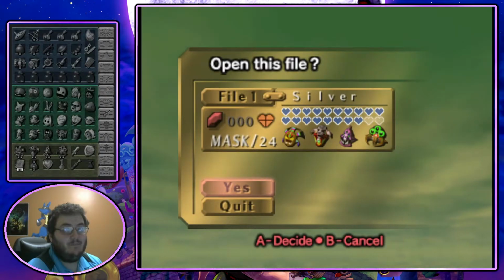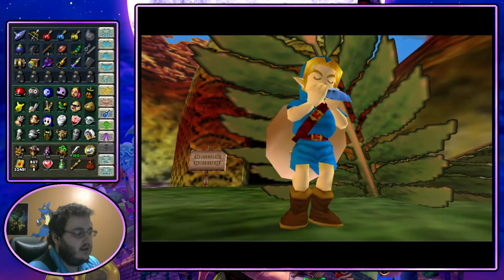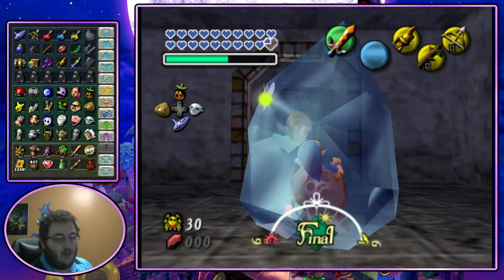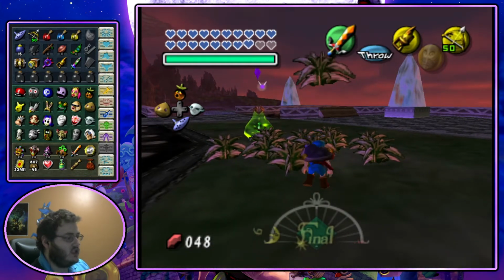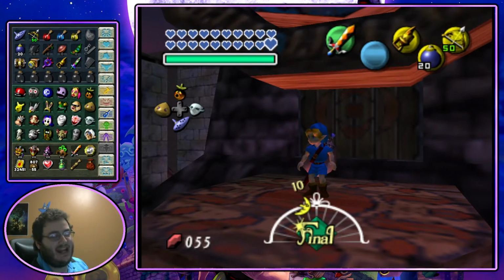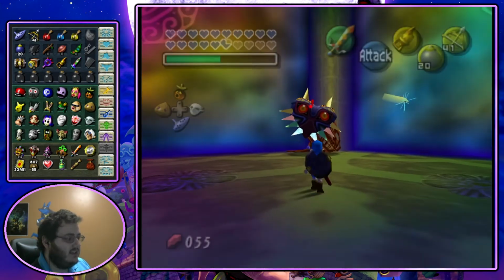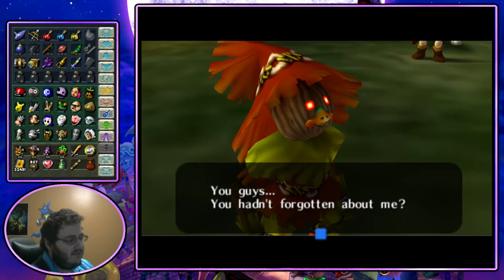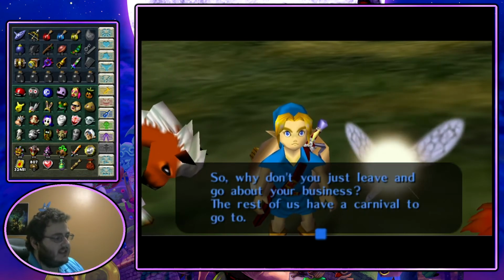Zelda: Majora's Mask Randomizer (ZMMR) B - True Ending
Hello everyone and welcome to a Randomizer of The Legend of Zelda Majora's Mask! We may have beaten ZMMR in the last episode. But now it's time to finally complete it and restore peace to the land of Termina, once and for all!

There are quite a few settings ticked to make this randomizer more interesting:
1. Randomized colors of tunics, energy magic, and HUD elements
2. Crazy Starting Items - No sword, no shield, and only 1 Heart to start
3. Keysanity - All small keys, boss keys, maps, and compasses can be found anywhere in the world.
4. Shopsanity - All the shops in the game are randomized
5. Tokensanity - All the skulltula tokens from the two spider houses can be found anywhere in the world.
6. Fairysanity - All the stray fairies can be found anywhere in the world, including the stray fairy from Clock Town.
7. Quadruple Damage - All damage Link takes is four times the normal value
8. Ice Trap Onslaught - All junk items are replaced with Ice Traps that freeze and hurt Link.
9. Randomized Music and SFX - This includes music from other games, not just Majora's Mask